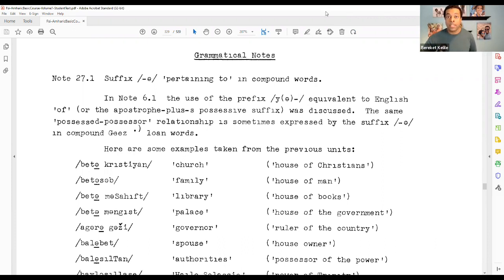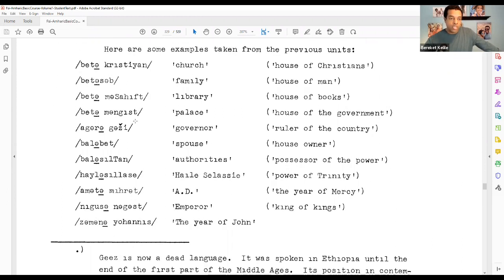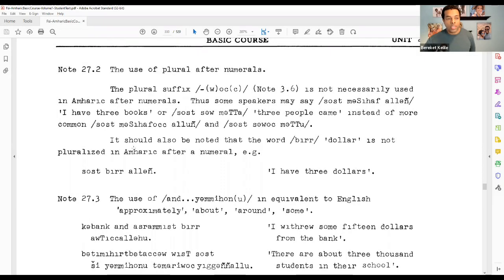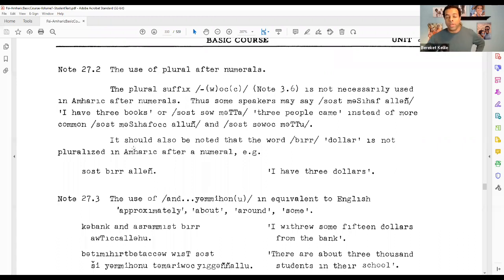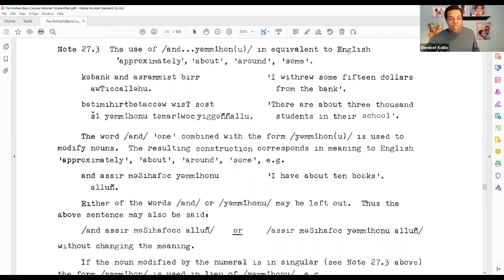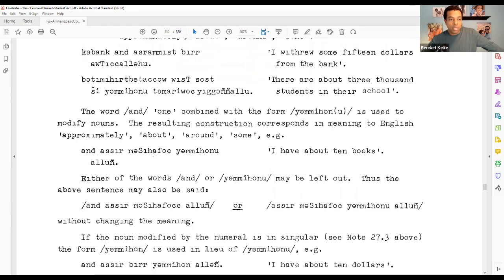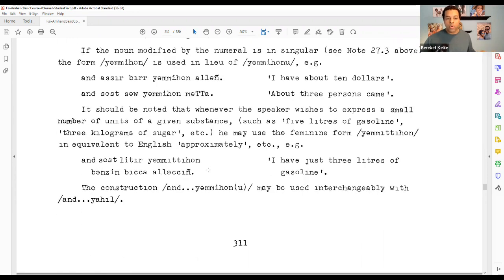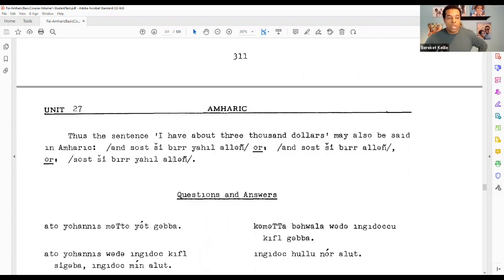Learn To Speak Amharic - Unit 27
The whole point of this series is primarily for my benefit. I've started a few times to study Amharic only to fall off the bandwagon.

Maybe you've had similar difficulties. Or, you know how helpful it is to study in a group.

Then, these videos will help you too.

My challenge is to post a video each week as I work through an Amharic textbook.

I'm hoping this will help me reach my goal to become a fluent speaker.

Join me on this journey to master Amharic!!!

0:00 Introduction
0:05 Note 27.1
1:44 Note 27.2
3:03 Note 27.3